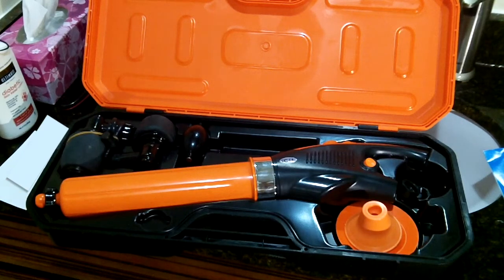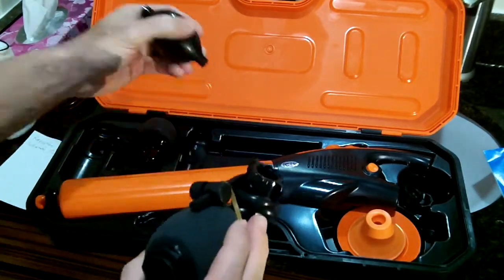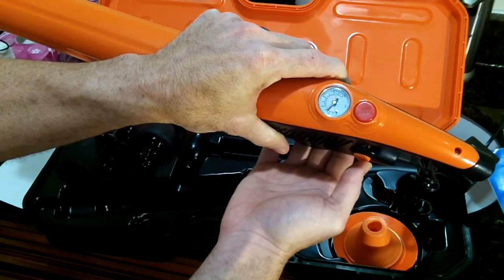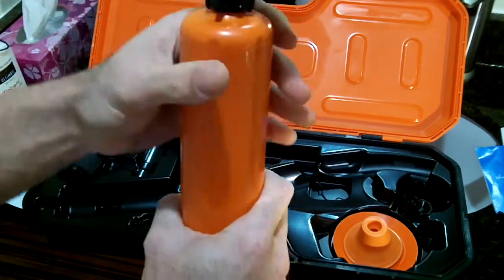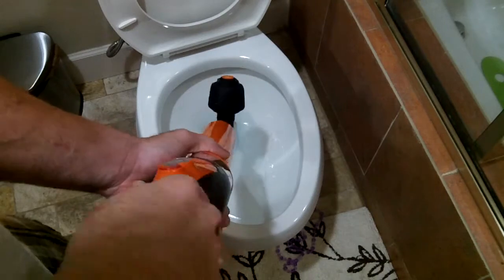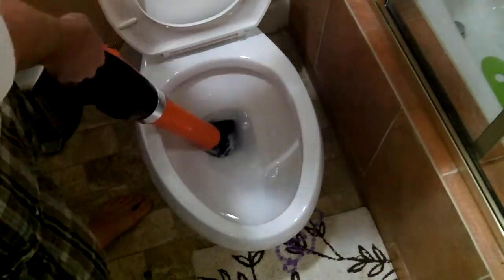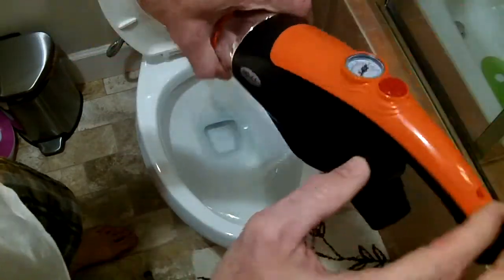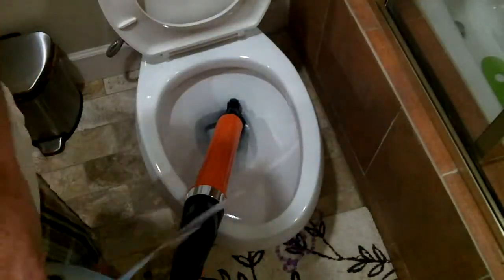Ranipobo Electric Inflatable Toilet Plunger review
This is my review of the Ranipobo Electric Inflatable Plunger Air Pressure Drain Blaster Multifunction Pipeline Dredge Remover Tools Toilets Bathroom Kitchen Cleaner Equipment found

You probably don't think about it, but every house needs a toilet plunger. I've always had the standard cup shaped plunger with wooden stick. For some reason, this type of plunger just wasn't working for me anymore. I starting looking for something different and possibly even better. I've been trying a few different types, but the Ranipobo Electric Inflatable Plunger Air Pressure Drain Blaster Multifunction Pipeline Dredge Remover Tools Toilets Bathroom Kitchen Cleaner Equipment really grabbed my attention. The first thing that made me want to try out this plunger was that it had an air compressor built into it. I read someone's review about being scared that it was an ungrounded plug. I do not understand his concern. You plug in it and use it to charge the plunger before you place it in the water. You unplug it from the wall after you reach your required pressure, so there shouldn't be any power concerns. I really like that this plunger comes with a few different accessories. It comes with one for the toilet, the sink, and a shower drain.

It's time for you bring in the newest technology to help you clear your old school toilet clogs.